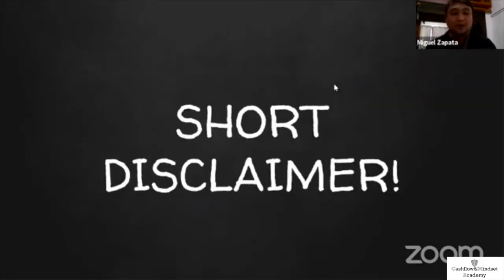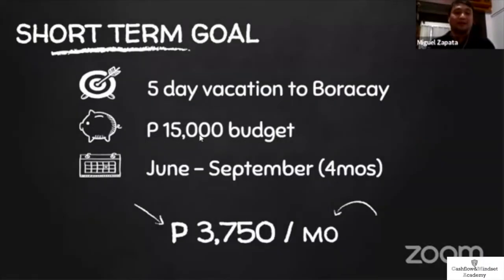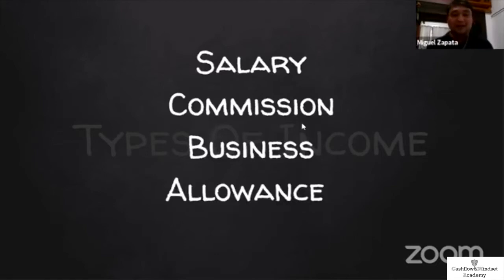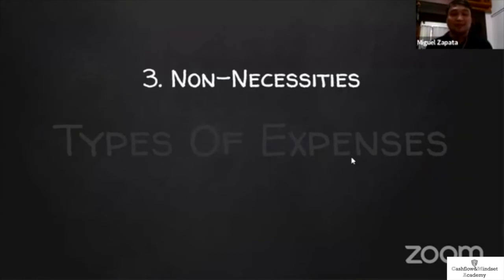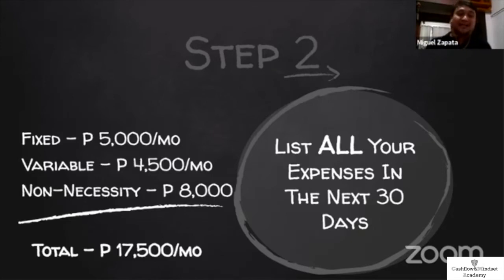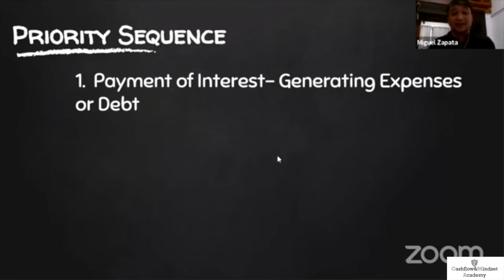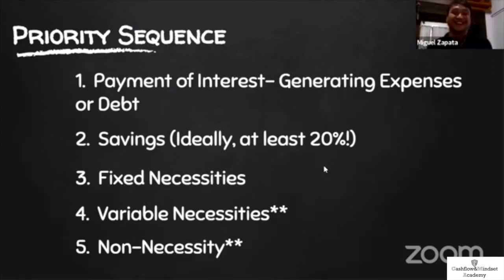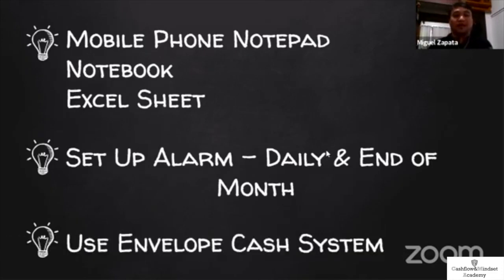How to Budget your money - 5 Budgeting Tips - WebCast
CashflowAndMindsetAcademy WebCast How to budget your money? 5 simple budgeting tips
from Coach Miguel Zapata - WebCast